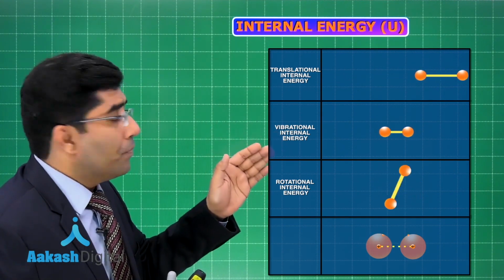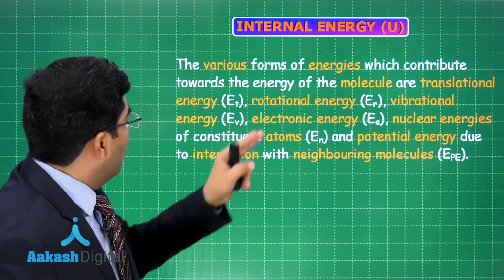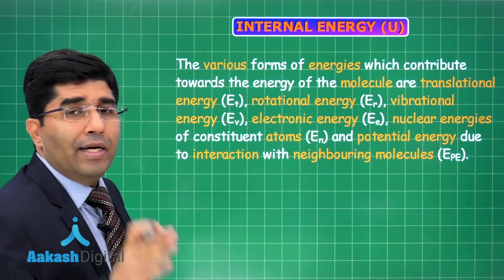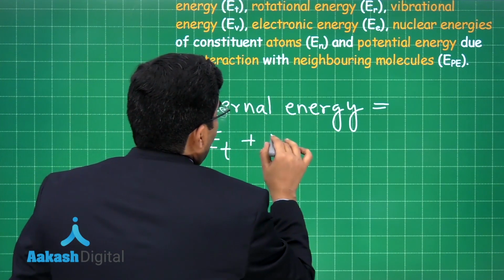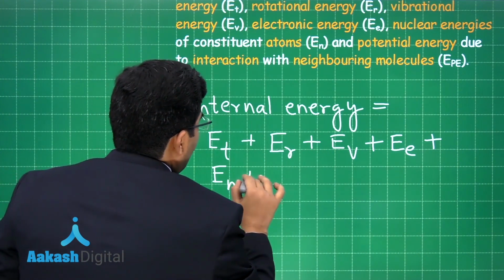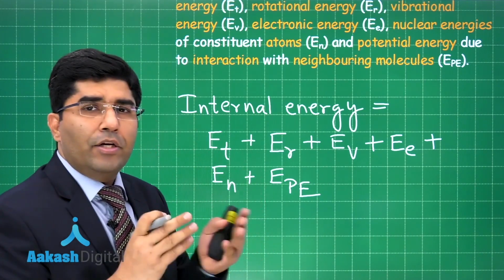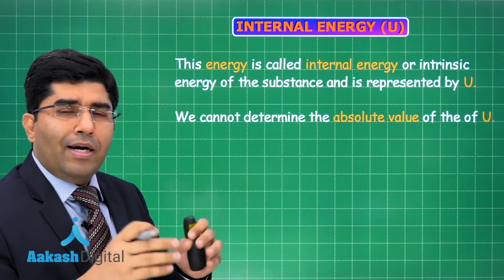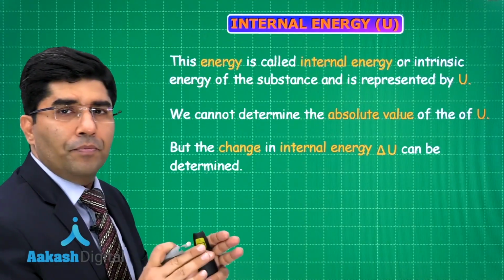Thermodynamics - Heat, Work & Internal Energy: Internal Energy | Aakash Institute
Watch detailed video lecture on Thermodynamics - Heat, Work & Internal Energy: Internal Energy